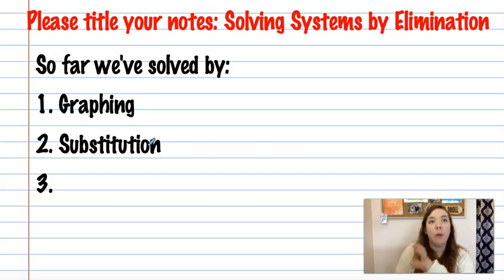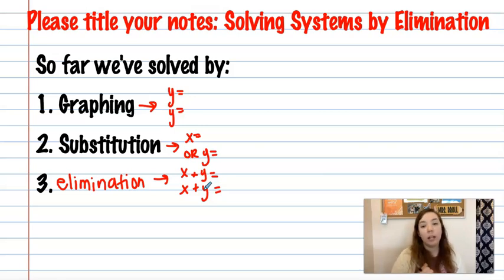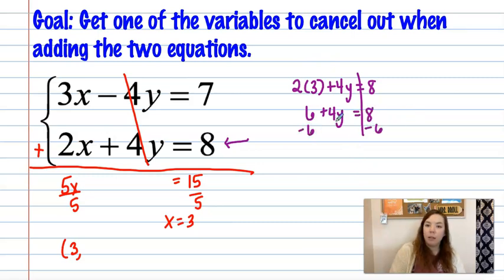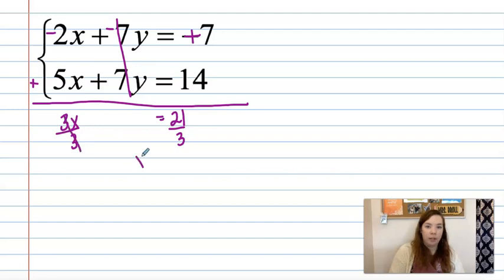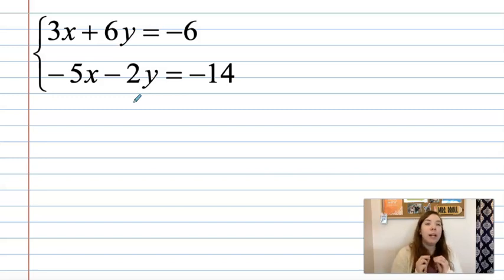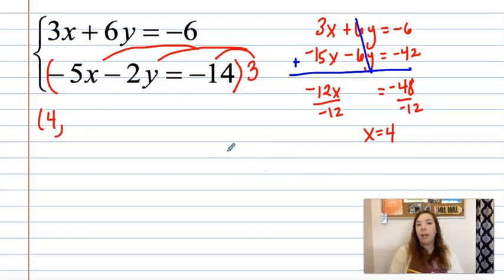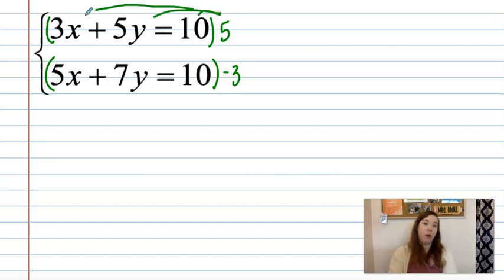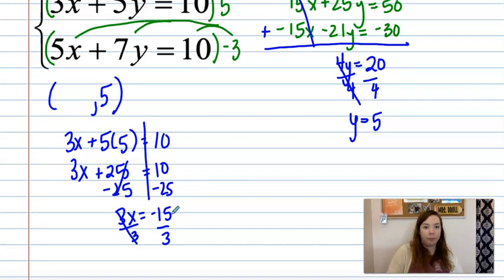Solving Systems by Elimination